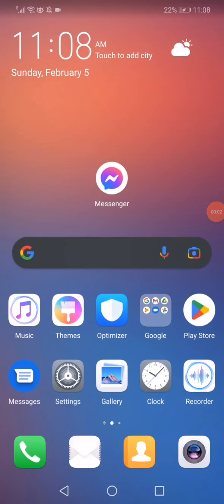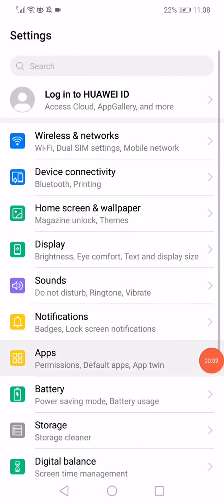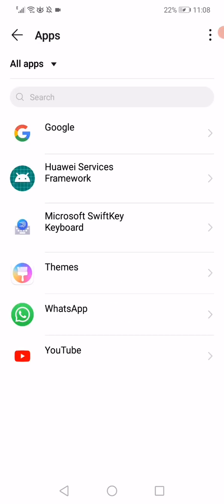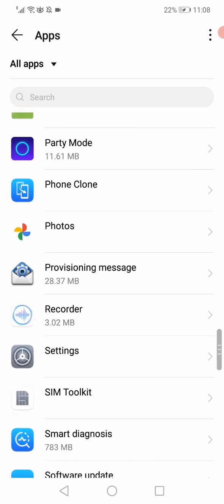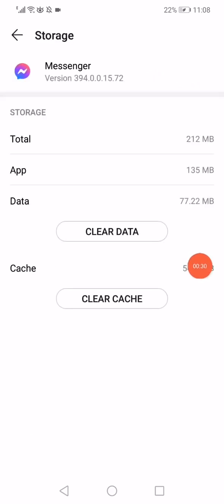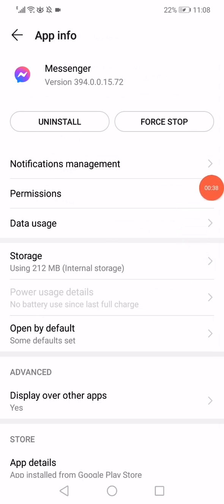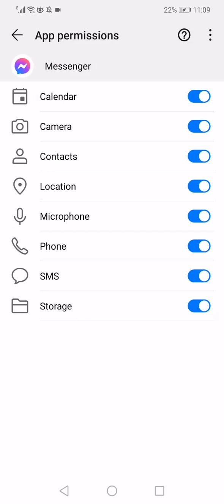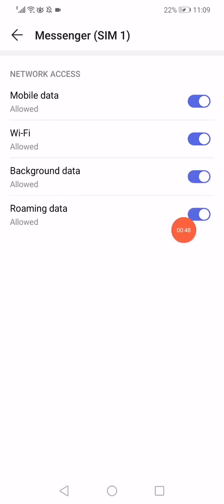How to Fix Logout Account from Facebook Messenger App | Messenger Account Logout Problem 2023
How to Fix Logout Account from Facebook Messenger App | Messenger Account Logout Problem